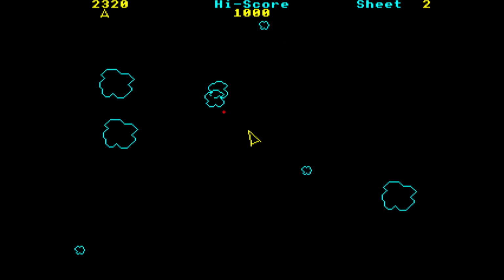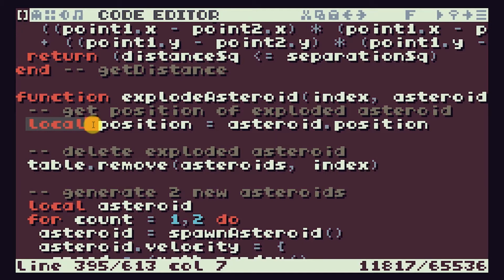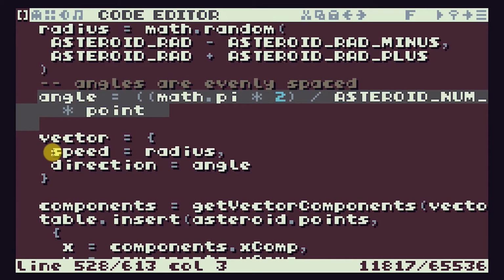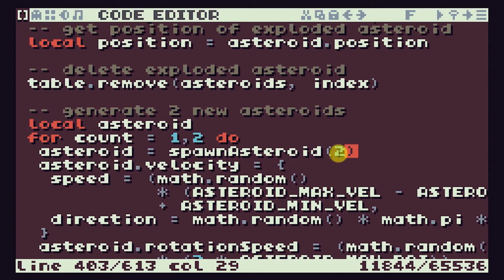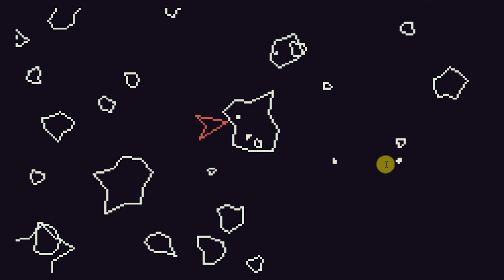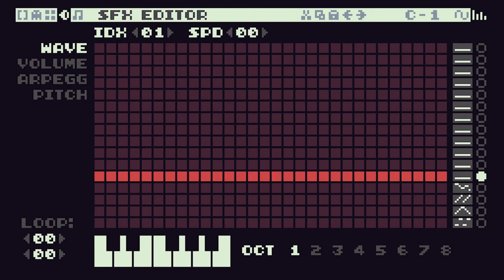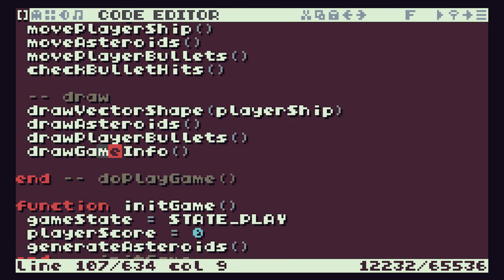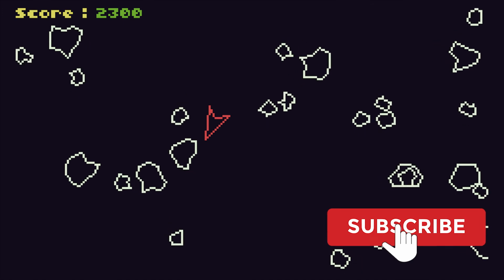Learn to Code Asteroids - Lesson 5 - Scaling Vector Graphics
Now that we've got our polygon collision detection working it's time to complete our asteroid explosion code. At the moment when we shoot an asteroid it simply disappears from the screen. In the real game large asteroids get broken down into two smaller asteroids which in turn get broken down into two even smaller asteroids which are then the ones that finally get destroyed.

We've already written the code that generates random vector asteroids so we need to work out an easy way to make this generate different sized asteroids. We'll do this using a scaling factor.

Once we got the scaling factor working we need to add some code that detects what size of asteroid was hit and then decides whether it gets broken into two new asteroids or destroyed. At this point we can also generate explosion sound effect and build up the player score.

This video is part of the beginners programming course for Asteroids which is my level II beginners coding course. If you're brand-new to coding make sure you try out my absolute beginners programming course where we'll build a complete version of Space Invaders from scratch.

Don't forget to check out the project pages on my website where you can download the code for this lesson and get lots more hints and tips.